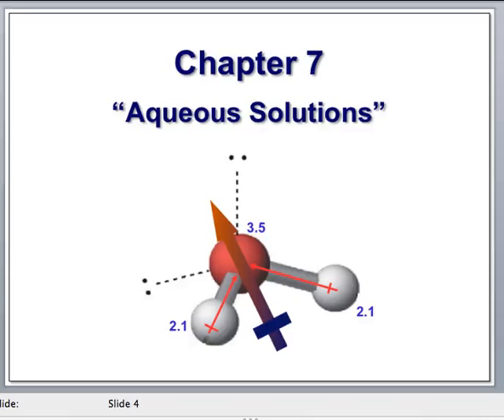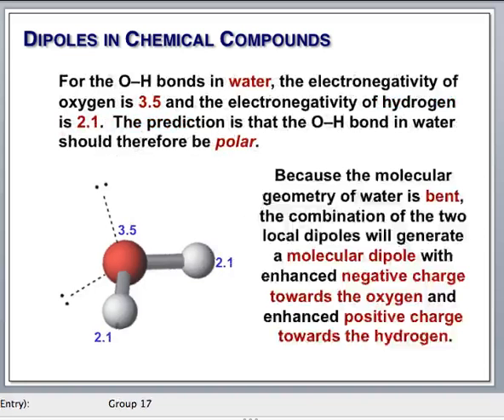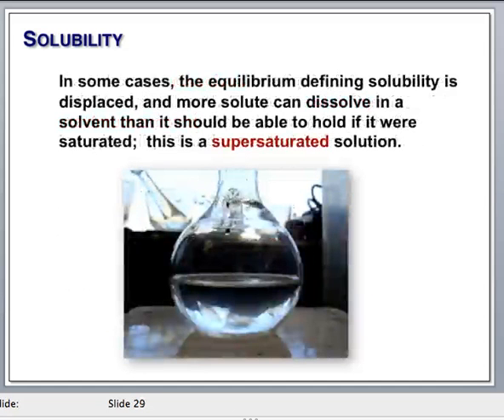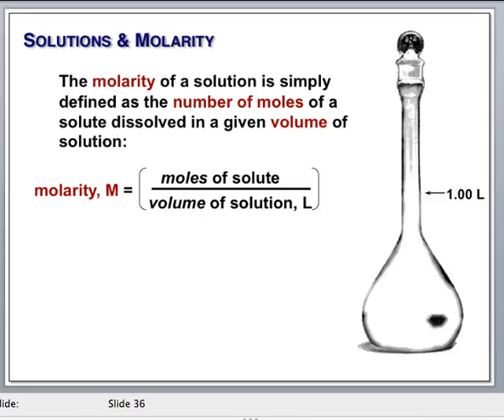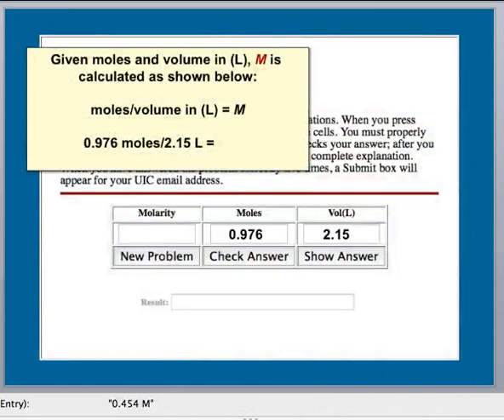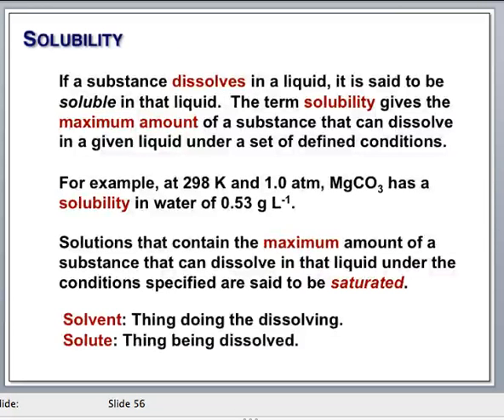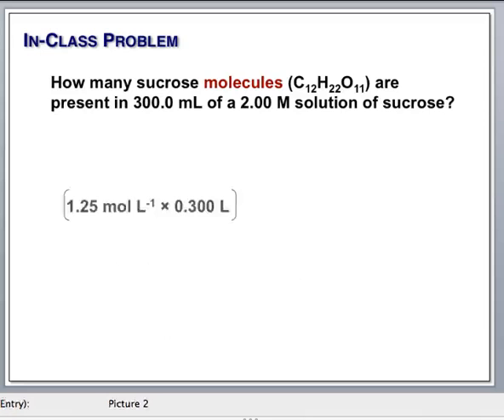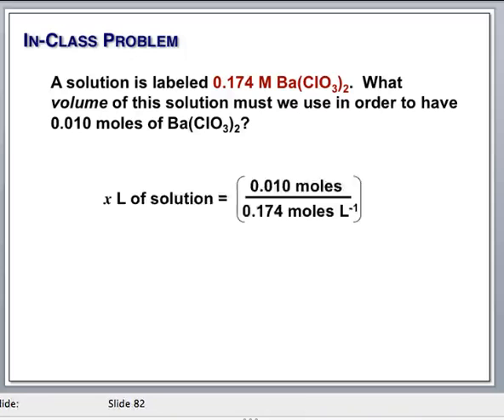IntroChapter7_1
This is the first part of the lecture covering the concept of Molarity;  Chapter 7 in Introductory Chemistry Online (see ChemistryOnline.com).